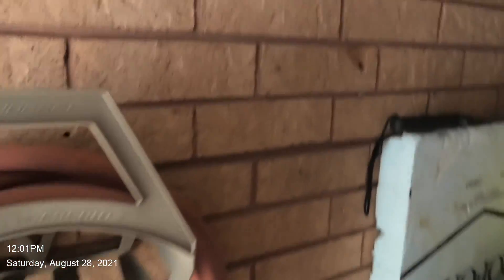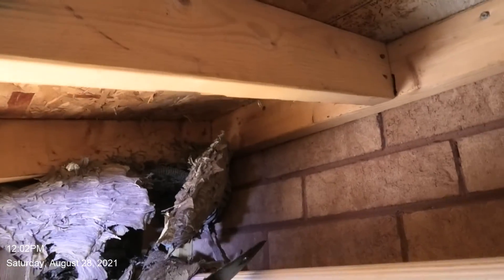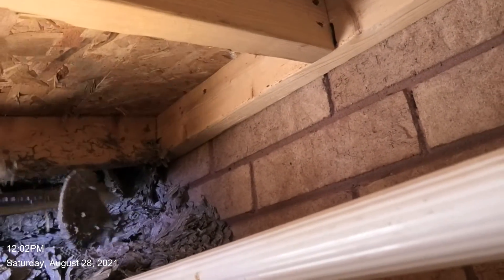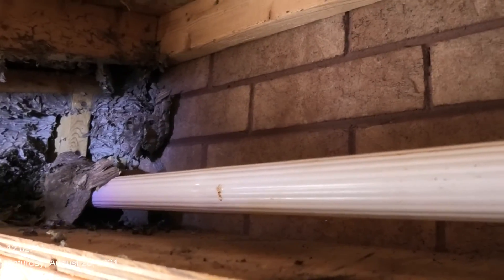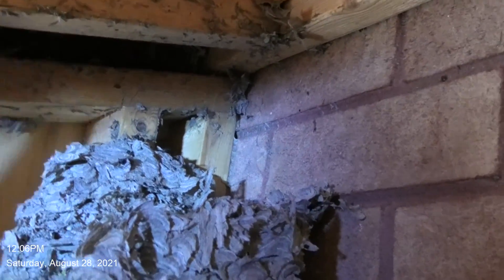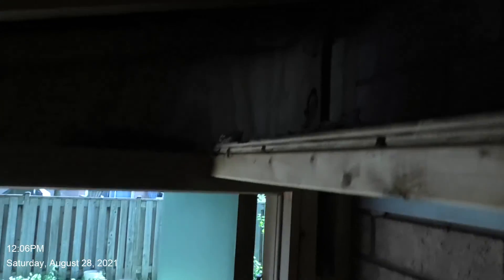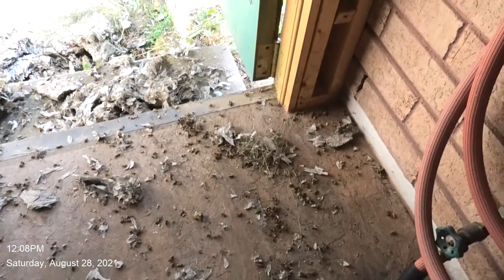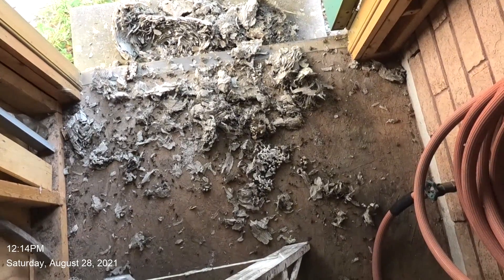Removing Yellow Jacket Nest part 2. (The Aftermath)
Re-visiting the yellow jacket nest one week later and removing the aftermath.